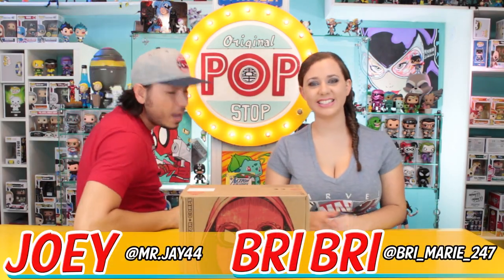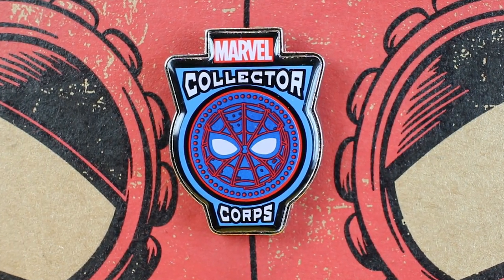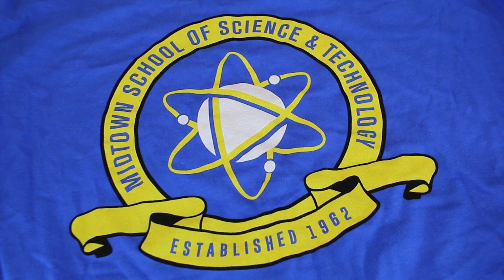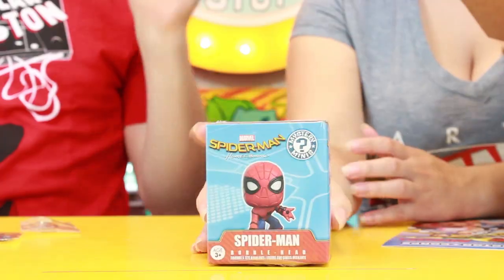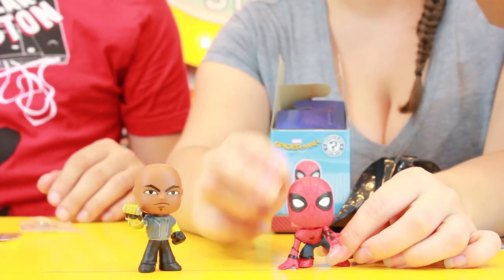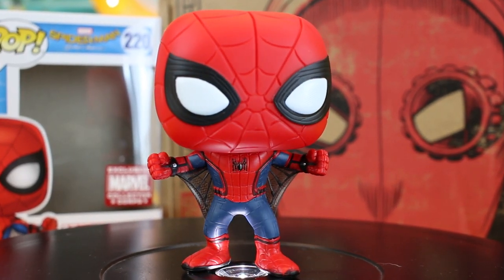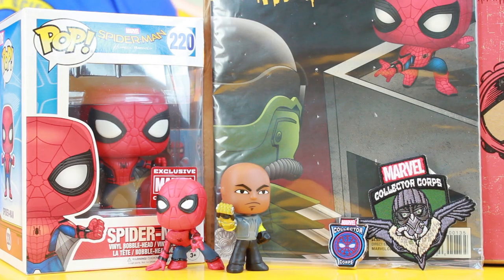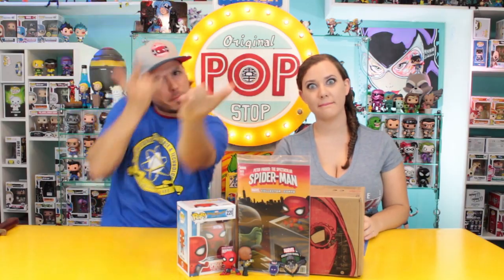Marvel Collector Corps : Spider-Man Homecoming | June 2017 UNBOXING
Here is your friendly neighborhood Spider-Man. Homecoming Marvel Collector Corps Unboxing!! We are very excited about the Spider-man Homecoming movie and this box better be good too lol!

   Let us know what you expect from the movie and what you think about this box in the comments below!!

OR

►If you would like to send us mail:

Pop Stop

United States